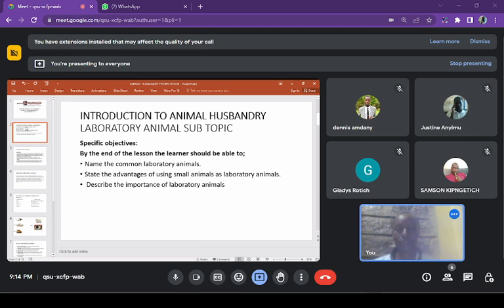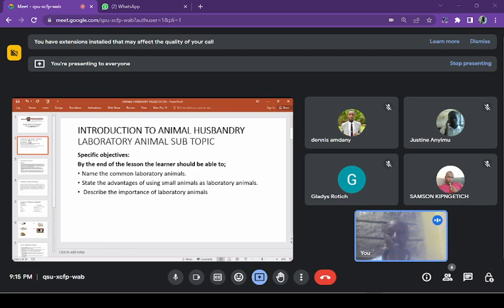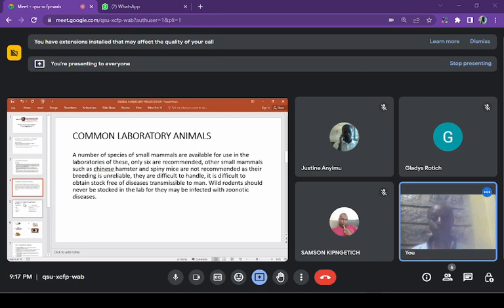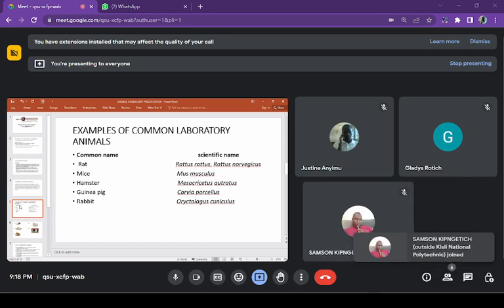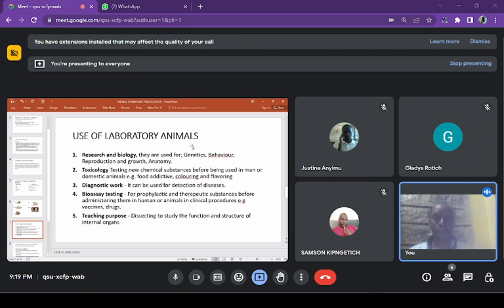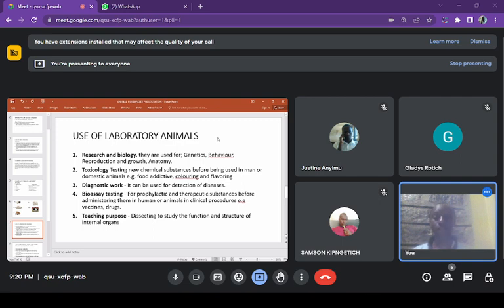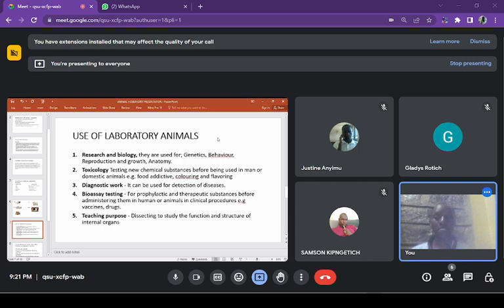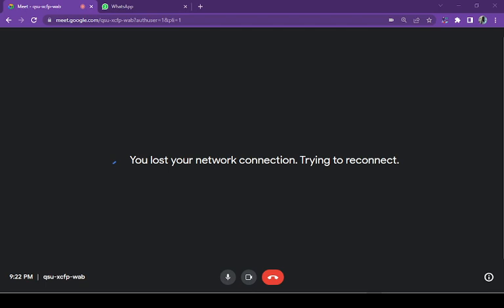LABORATORY ANIMALS PRESENTATION FOR AN ONLINE CLASS